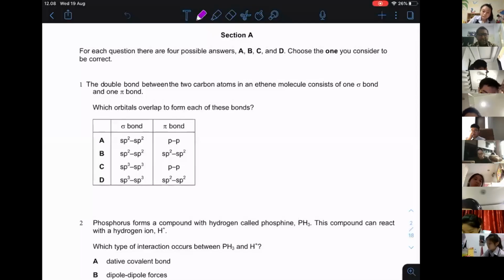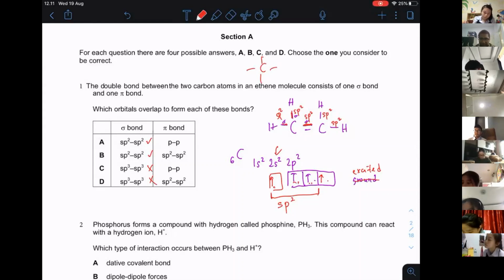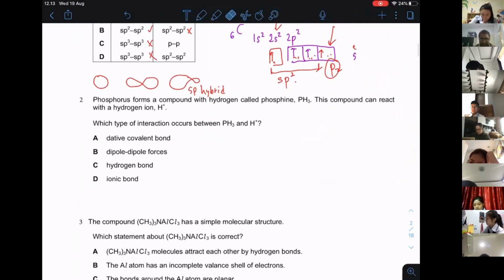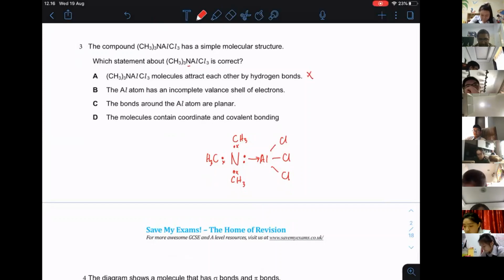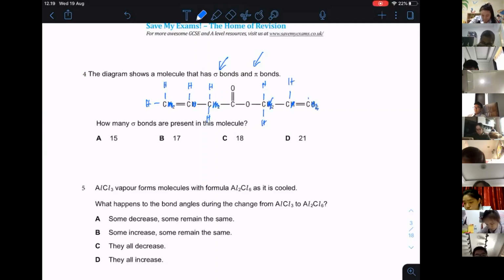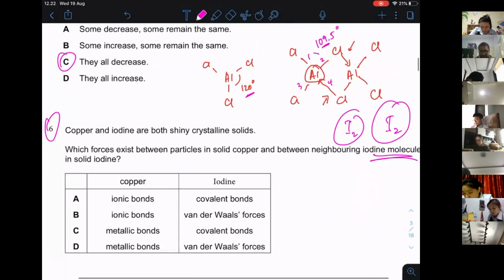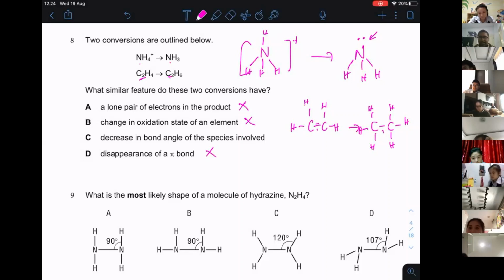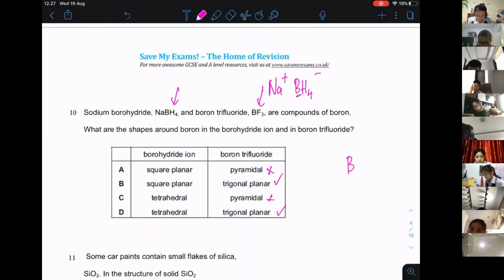REVISION QUESTIONS ON CHEMICAL BONDING